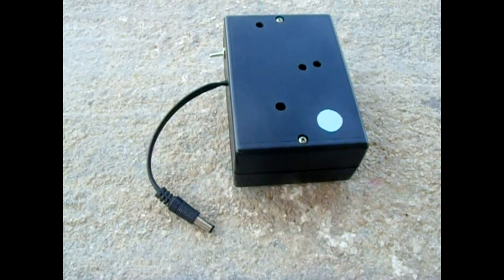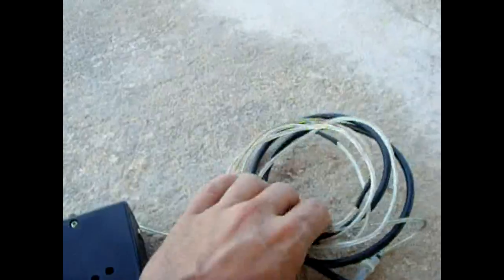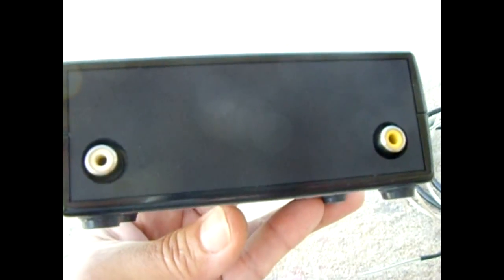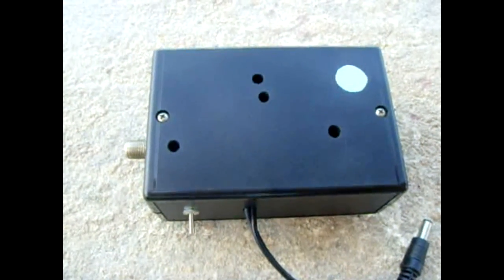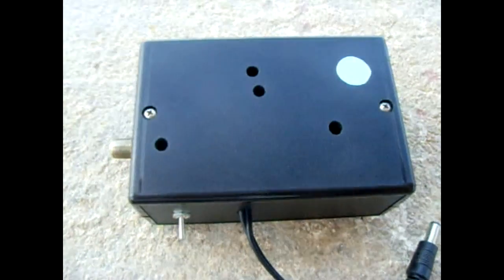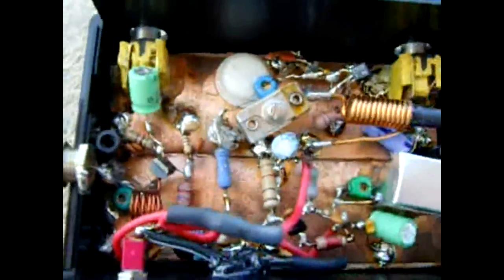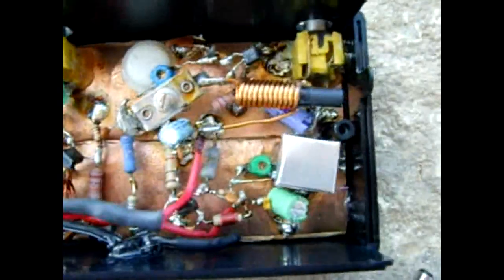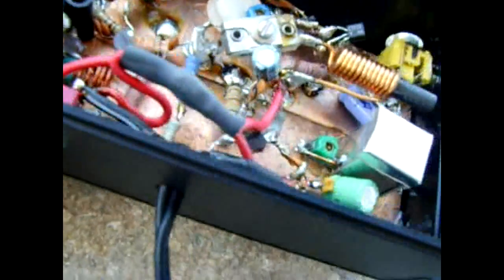Simple DIY Television Transmitter with Audio/Video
This device allows you to send an audio/video signal to your television. I chose channel 4. Simply plug in the audio and video inputs from your dvd player/computer...etc.

Very special thanks to Tetsuo Kogawa for this circuit!

The circuit may not look pretty inside, but it sure does work well!